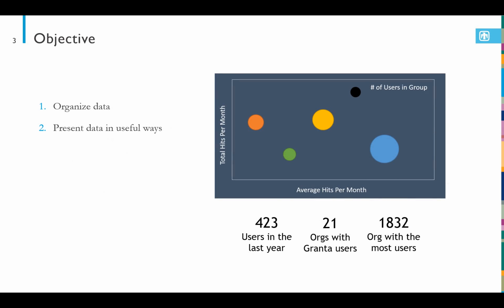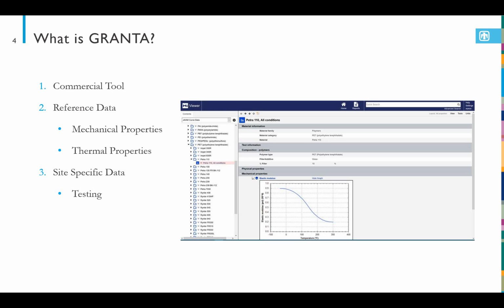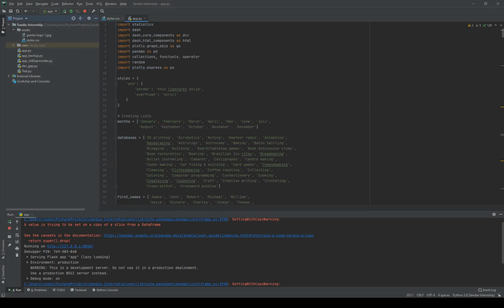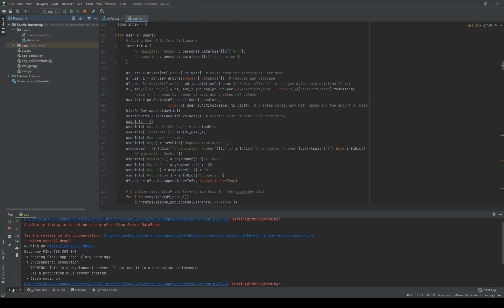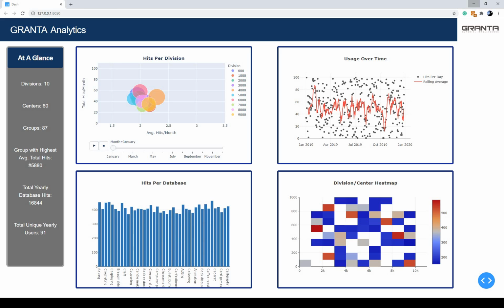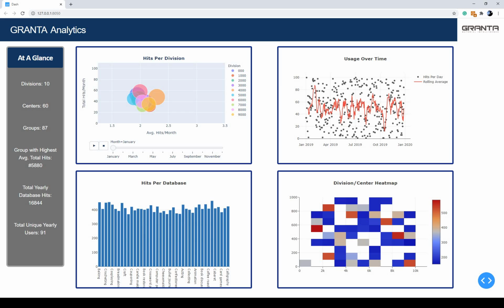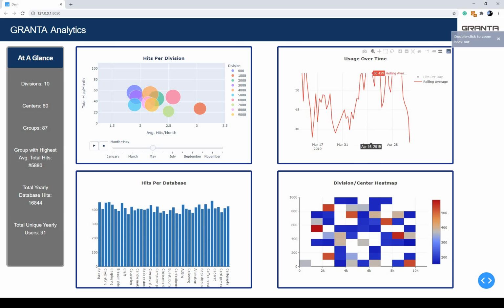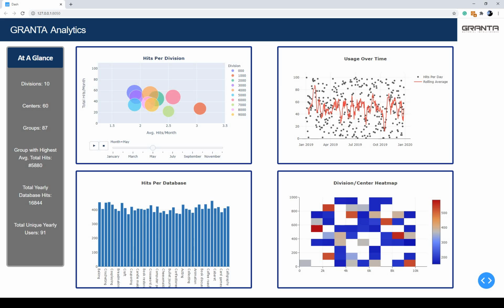Oh Joshua final pres Developing a Web Interface for Database Analysis